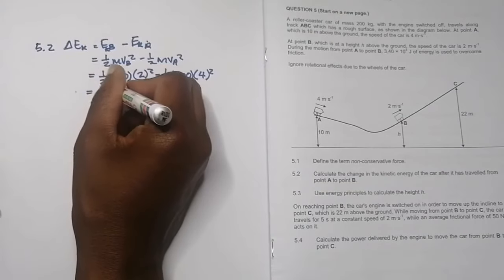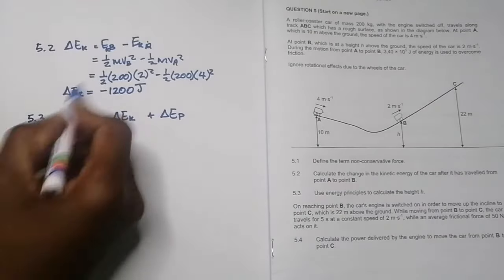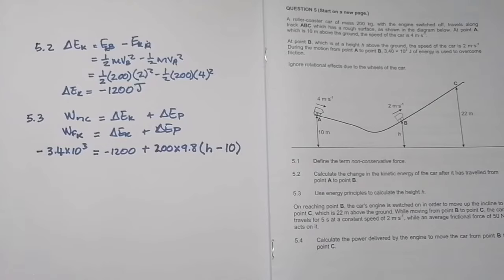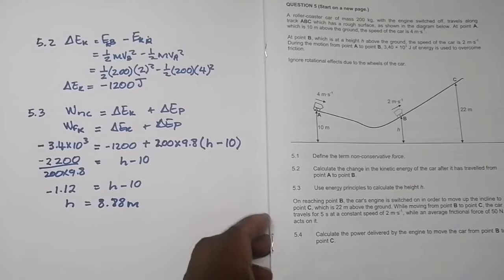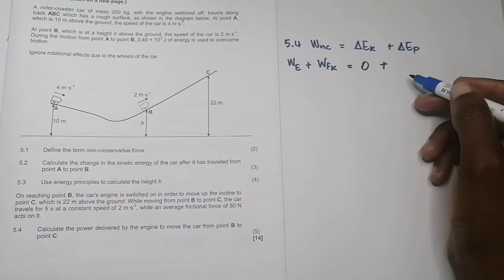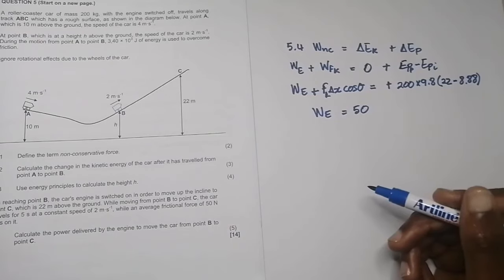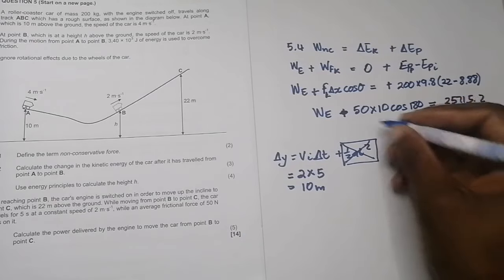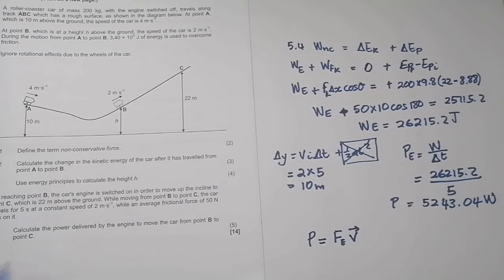The Easy Way to Ace DBE Physics Without Struggle | November 2022 | Work, Energy & Power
Looking for a powerful method to revise Work, Energy, and Power? This video offers the best strategies to help you master these physics concepts. We'll break down key principles, solve example questions, and share tips that will make your revision more effective and efficient. Whether you're preparing for your final Grade 12 exams or reviewing past papers, this video will set you up for success.

Key Topics Covered:

Effective revision methods for Work, Energy & Power
Example problems explained
Physics exam preparation tips